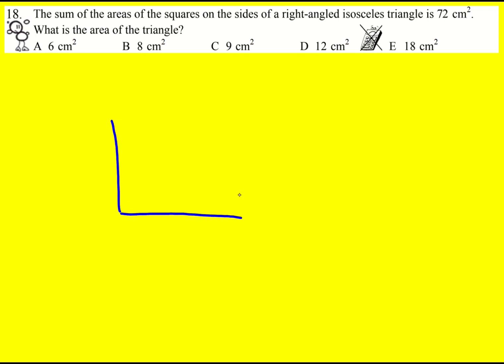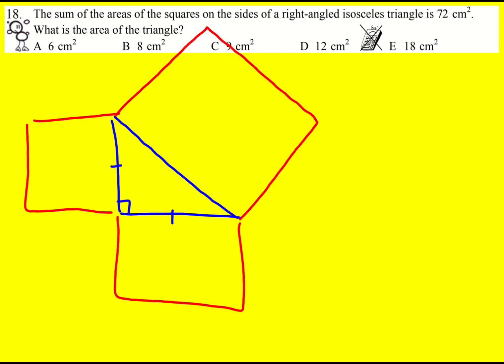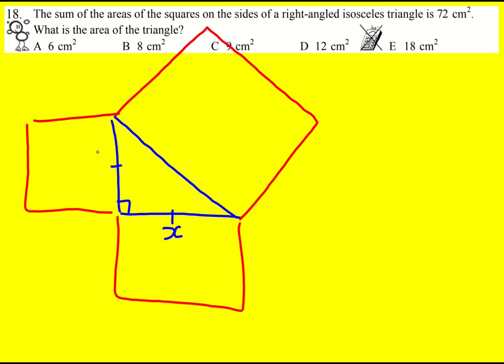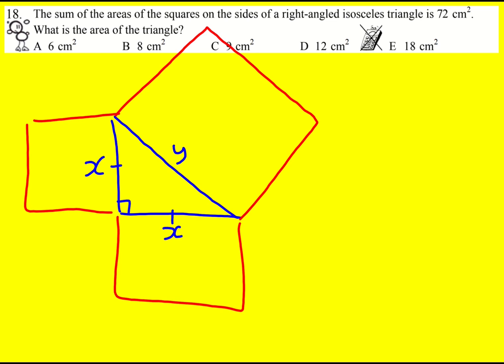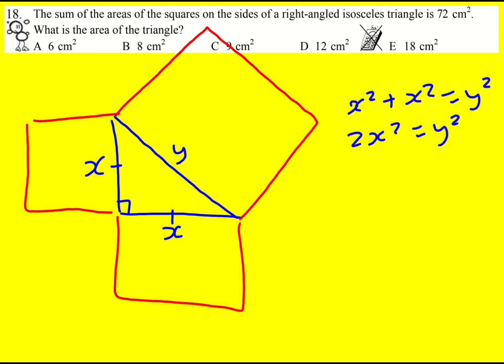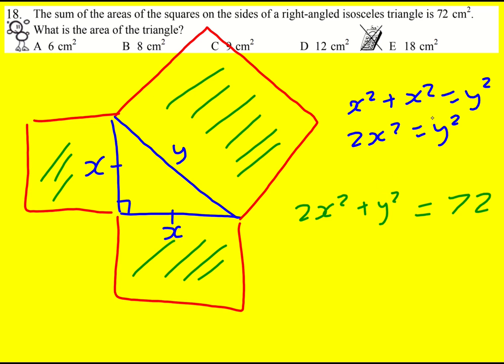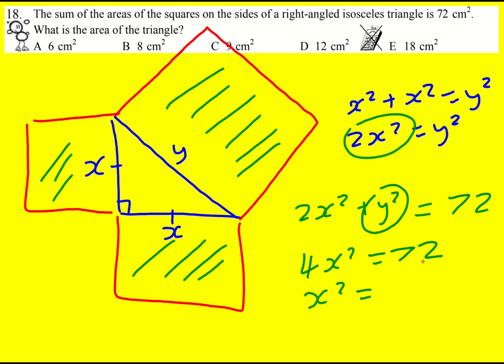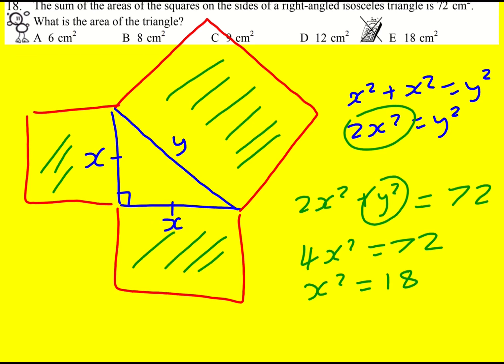IMC 2016 q18 (UK Intermediate Maths Challenge)